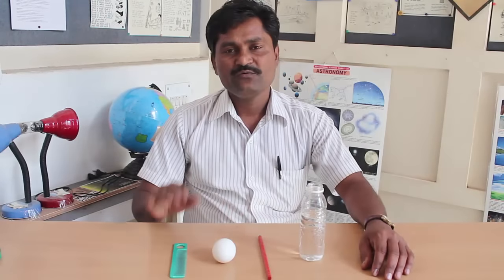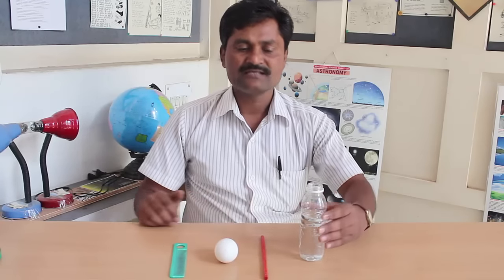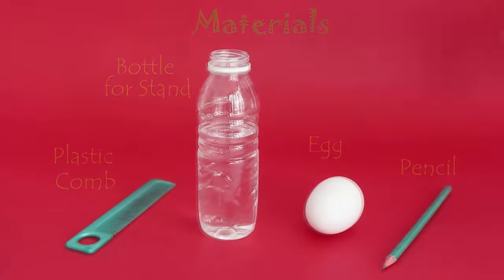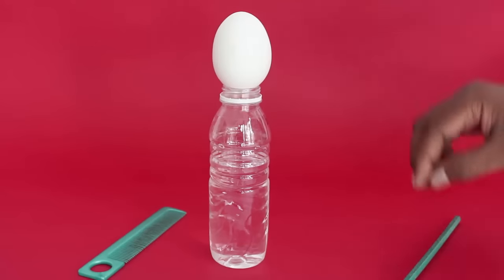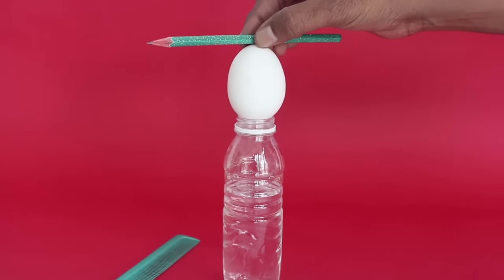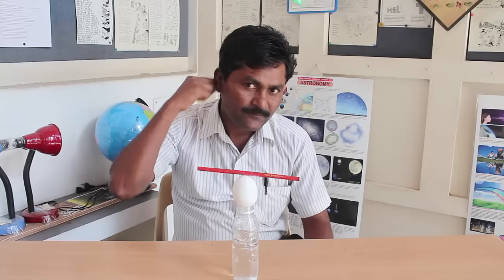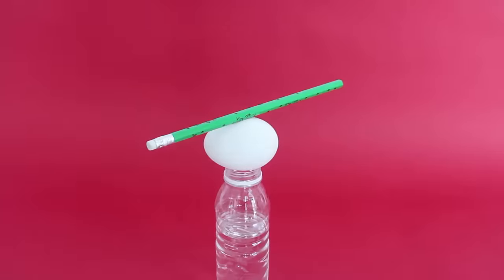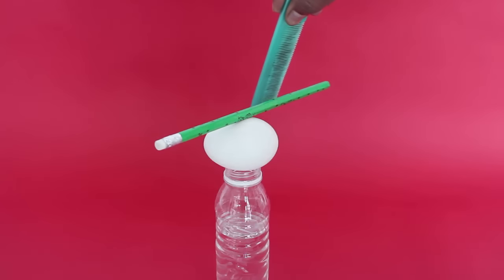Static Pencil | English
Friends, today we will perch a wooden pencil on an egg and then move it in circles. On a dry, cold winter day you can attempt this wonderful experiment on Static Electricity. For this you will need a plastic comb, an egg, a wooden pencil and a water bottle for the stand. Place the egg vertically on the water bottle mouth. Then carefully perch and balance the pencil on top of the egg. Then rub a plastic comb several times on your hair. This will knock off some of the electrons from the comb and it will acquire an electrical charge. Then bring the comb near the pencil. The pencil will be attracted by the oppositely charged comb and will go round-and-round in circles. You can see the same action again in a close-up.

Credits:,Ashok Rupner, Pradnya Pujari, Shivaji Mane, Jyoti Hiremath, Arvind Gupta